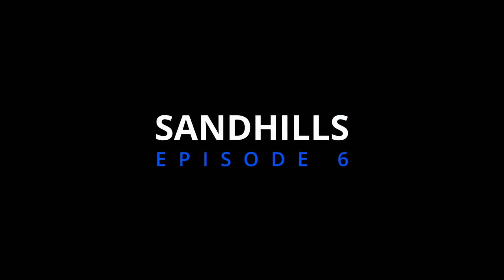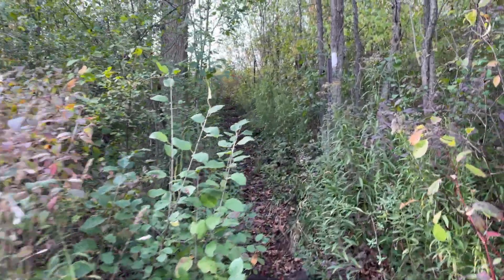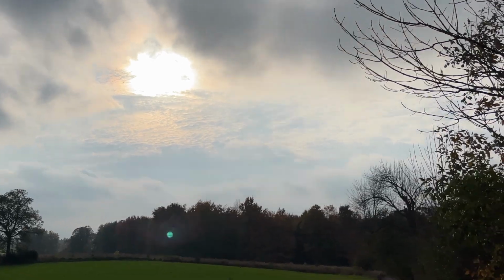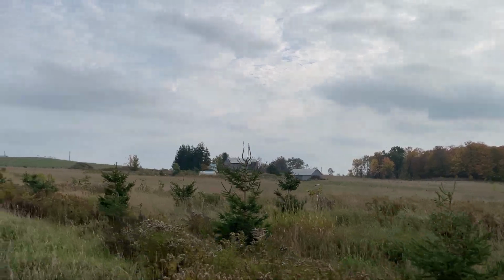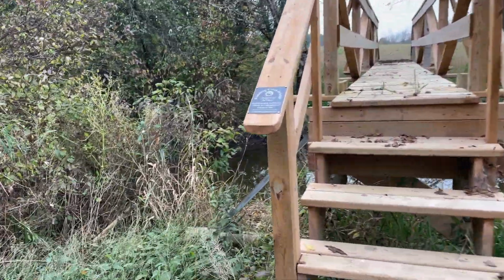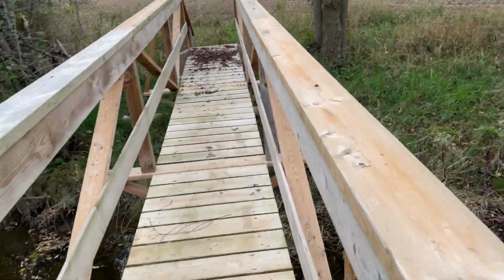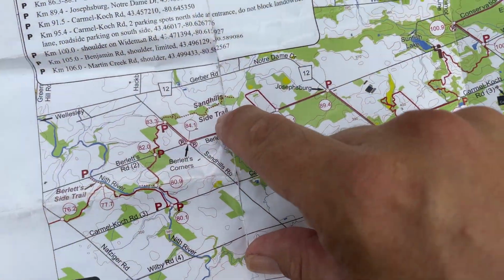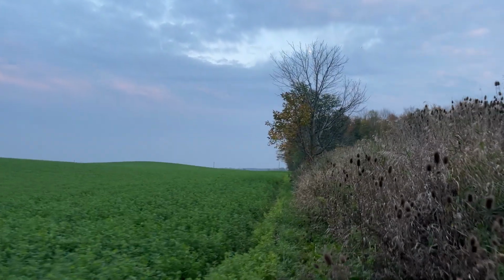Ep.6 "Sandhills" Walking The Avon Trail End to End - A Journey Across Rural Ontario – A Real Beauty!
Episode 6 “Sandhills”
The Avon Trail Journey continues with a great farm hike around the perimeter of a field then some great fortune - The trail had been recently expanded and is now connected to the Sandhills Side Trail, eliminating a lot of road section, and goes deep into the rolling hills and spectacular countryside of the area. The days were definitely getting shorter and this hike ended in the dark as I walked back to my car – but it was an amazing hike and is a very interesting section of the trail.
The Avon Trail is a 120 km trail that works it's way along the amazing rural Ontario landscape, over the hills, down the valleys and across the fields between Conestogo near Waterloo, where the Conestogo and Grand River's meet, to St. Marys at the Thames River.
Set to the music of Steve Welch, this end to end trail documentary is a celebration of the land in all it's glory.
Get back on trail! The Avon Trail.
For links to the entire 38 Episode "Hiking the Bruce Trail End to End" series- a 910 km 550 mile journey across Ontario as well as music from all episodes and links to music videos and adventure films.